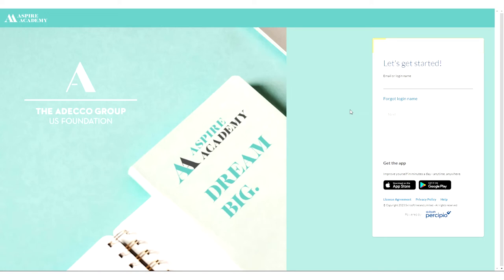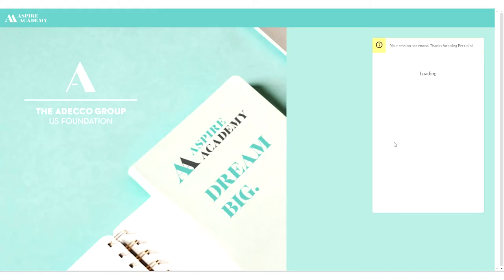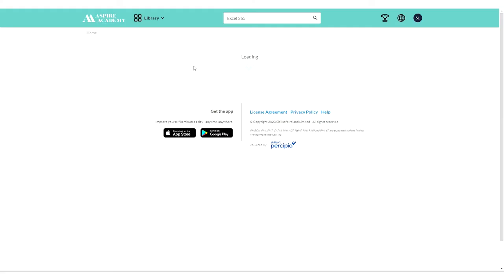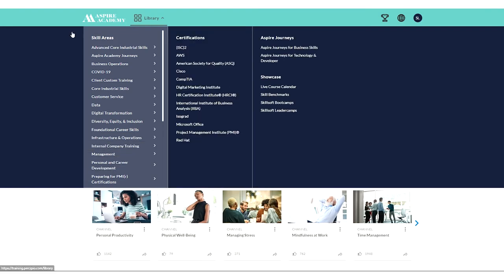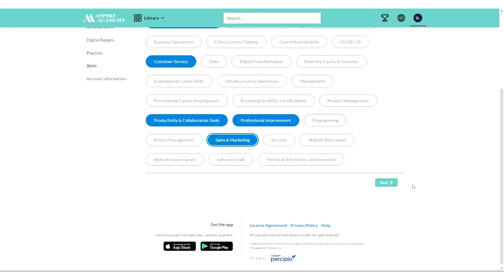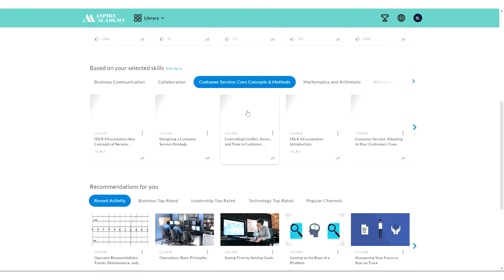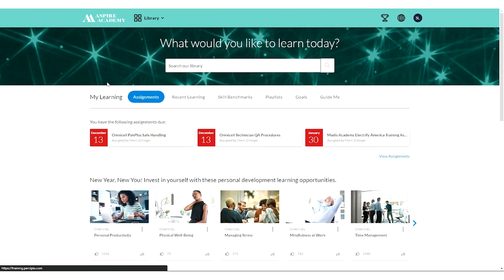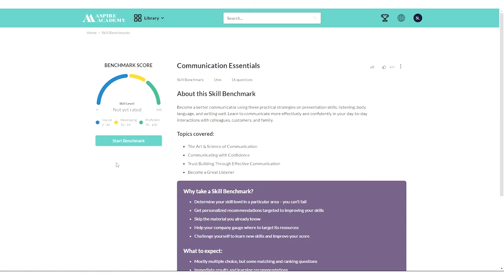How to Get Started with Aspire Academy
In this video, we take you on a tour of our Aspire Academy and explain how to get started on your upskilling journey with the Adecco Group.

From logging in, to course selections and custom learning pathways, we share of glimpse of what it's like to go learn with Aspire Academy.